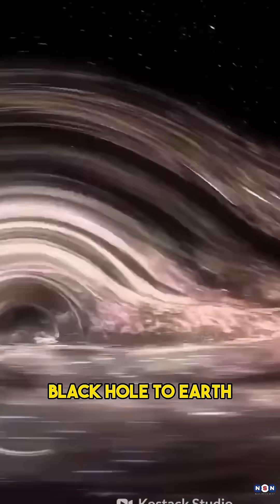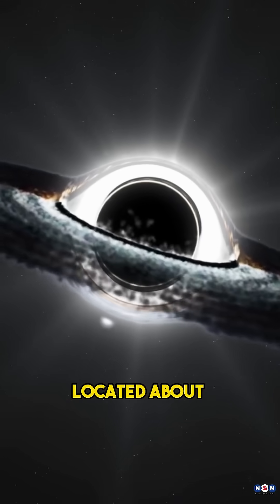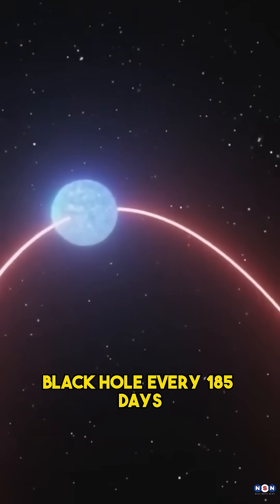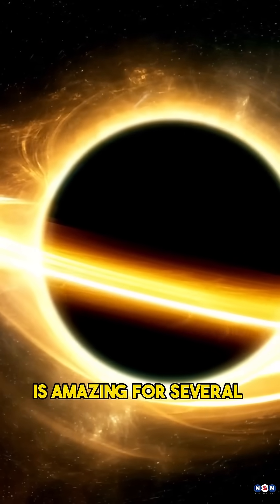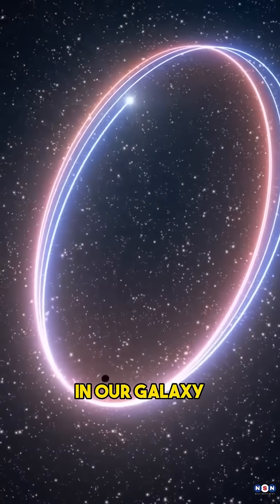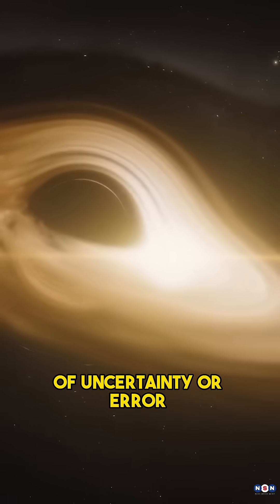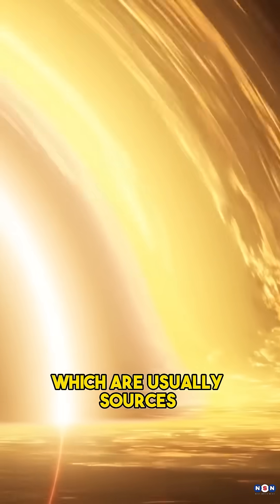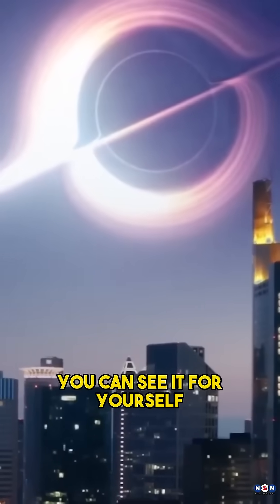Earth's Closest Black Hole!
Earth's closest black hole is found.